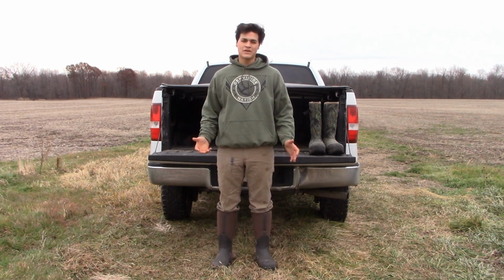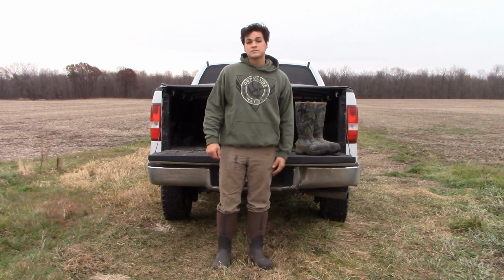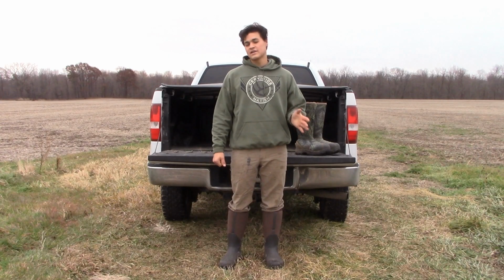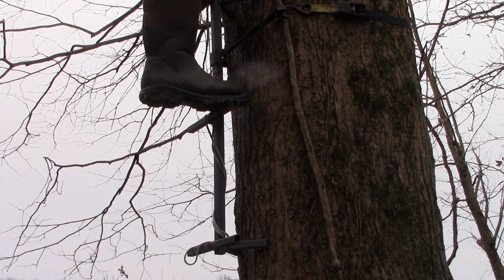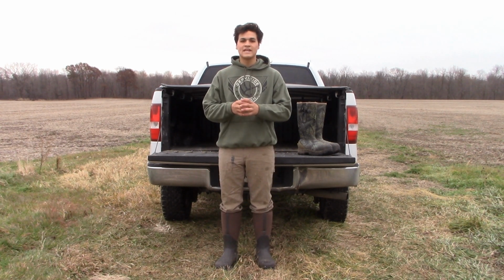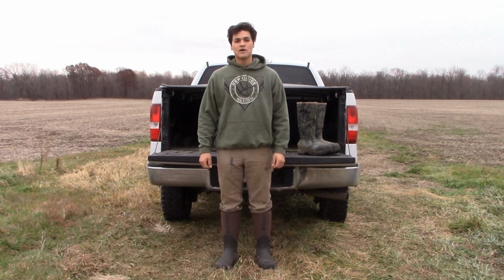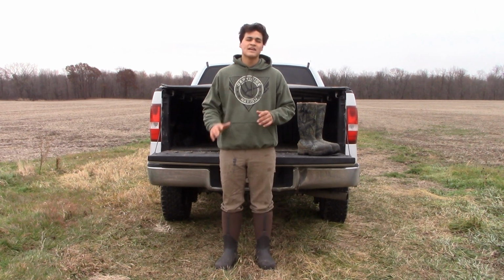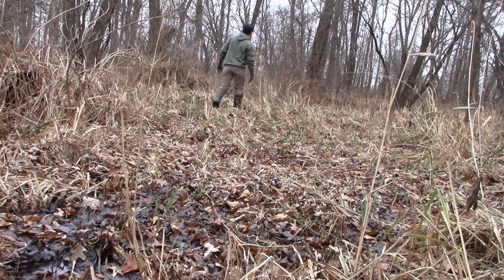Stop Cold Feet - Muck Boot - Arctic Pro - Review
Field Pro Braden Kreft reviews the Muck Boot Arctic Pro boosts and evaluates some of the benefits and disadvantages to the boots as well as a similar competitors boot. This is a good one for the people that get cold feet!